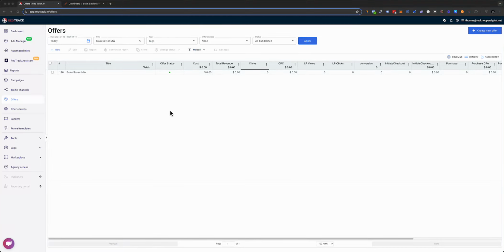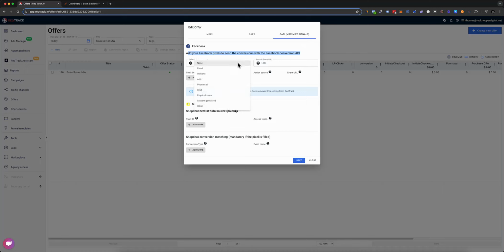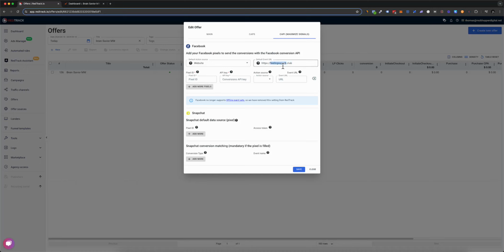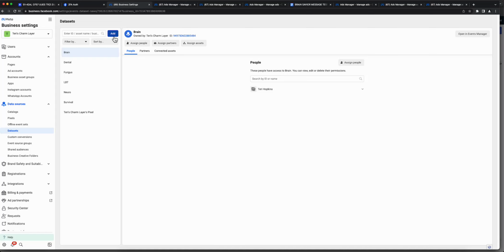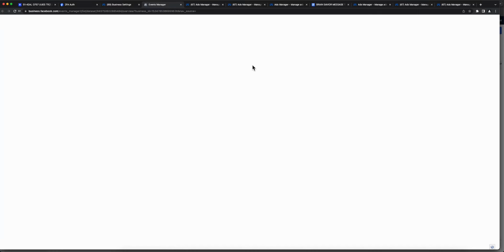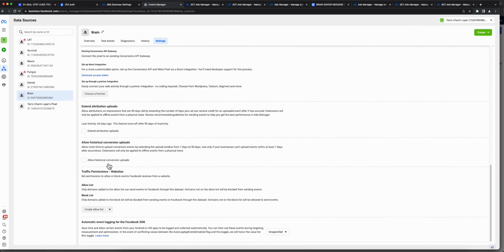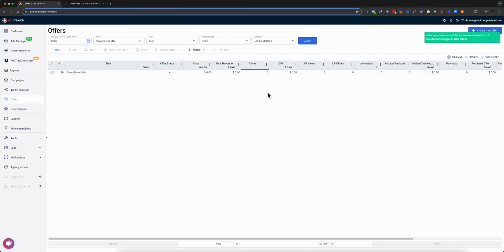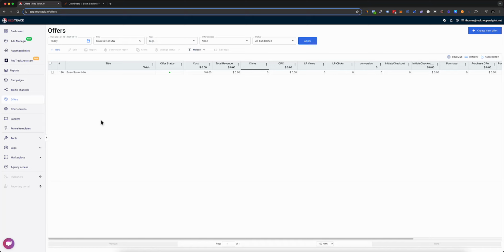04-Adding The Facebook Pixel To RedTrack